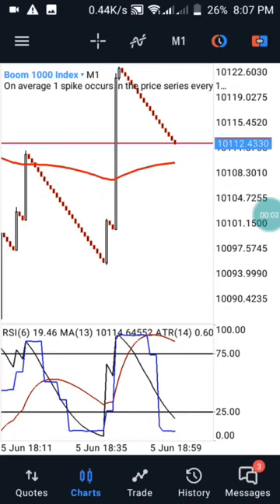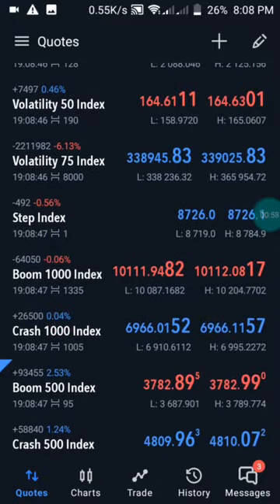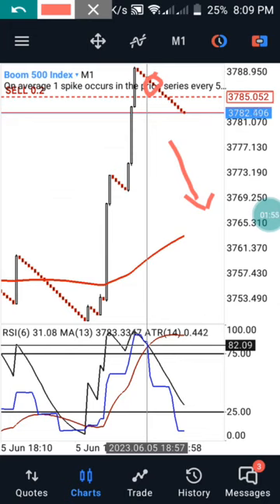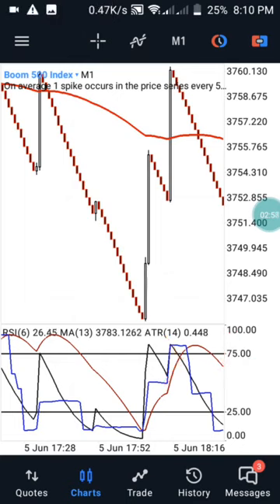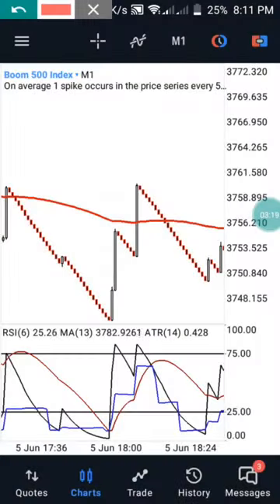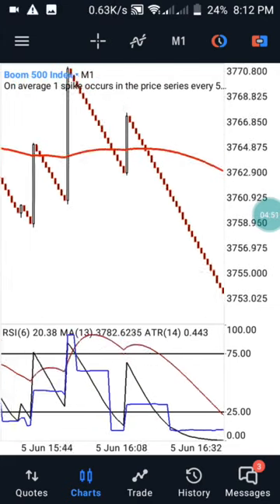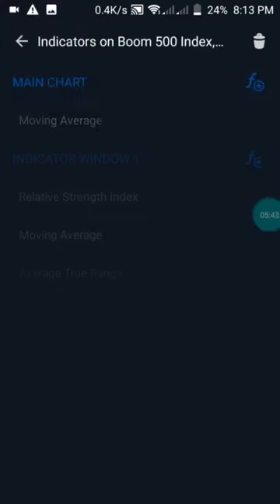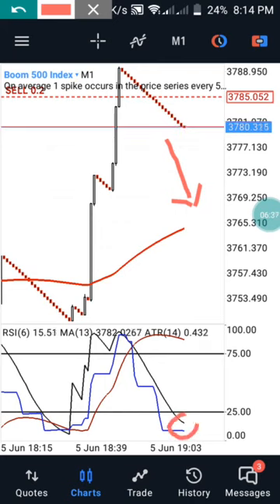Beginner Strategy For Flips $5 To $150 Grow Up Your Account Daily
Are you looking for Mobile Rebot Notification signal for your phone is available Now